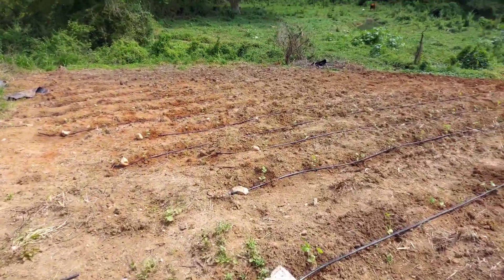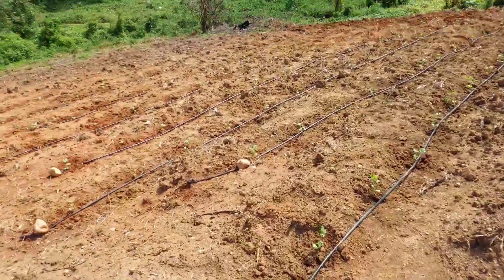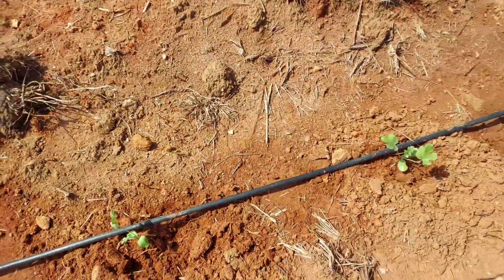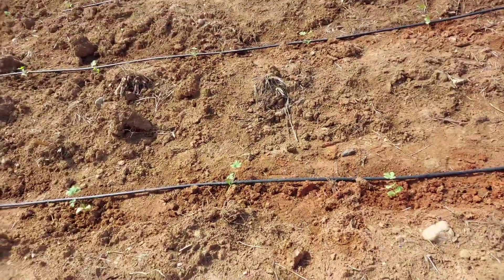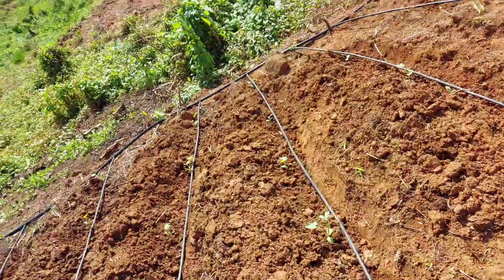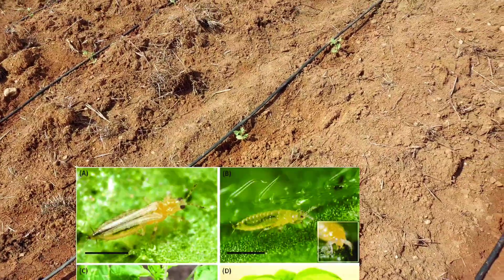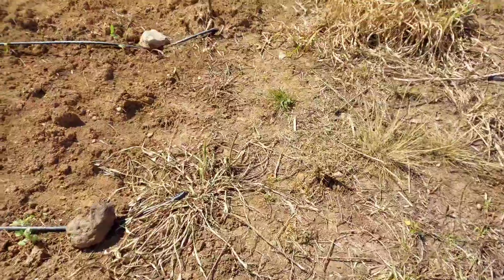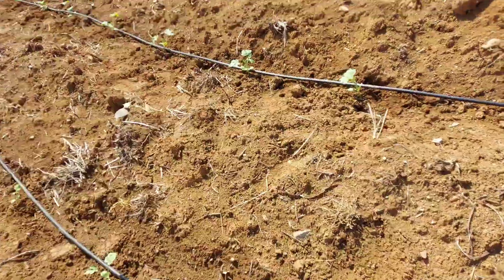Watermelon Early Stage Nutrition For Optimum Plant Growth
What nutrition does Watermelon need in the early stage of development?